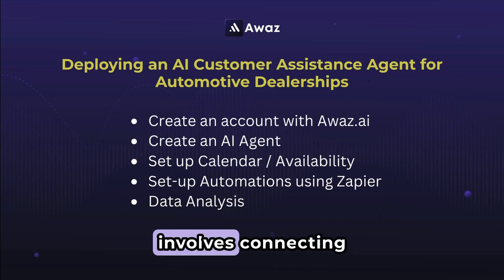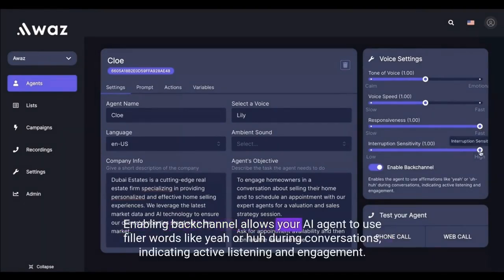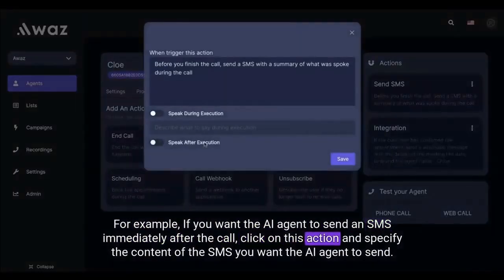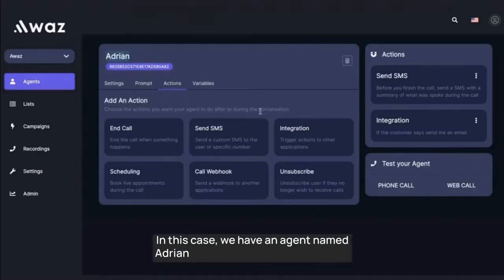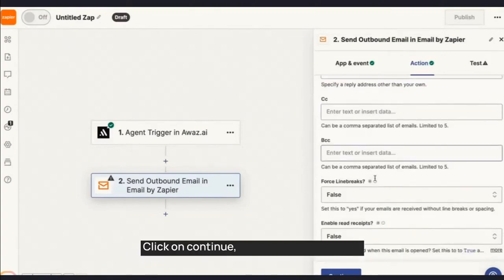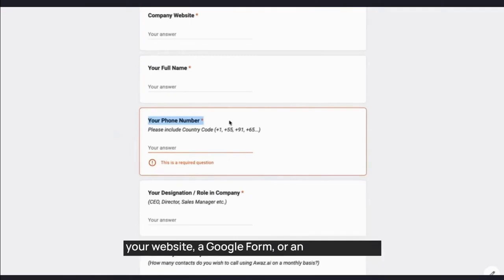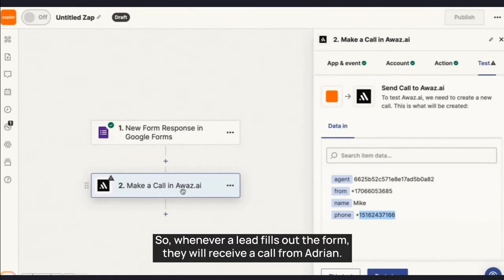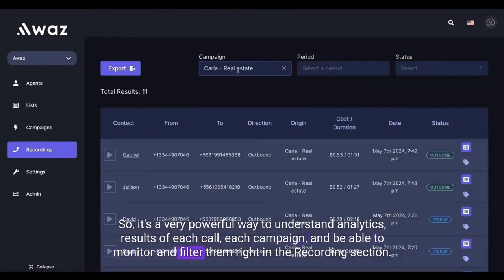Deploying an AI Customer Assistance Agent for Automotive Dealerships